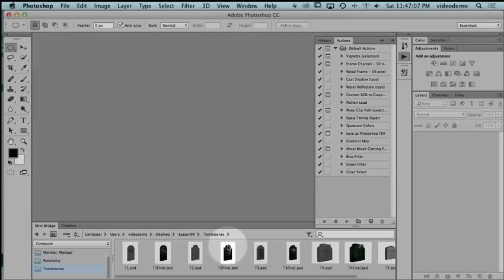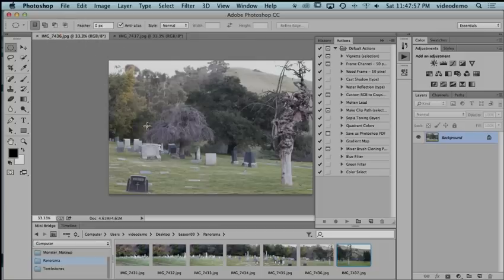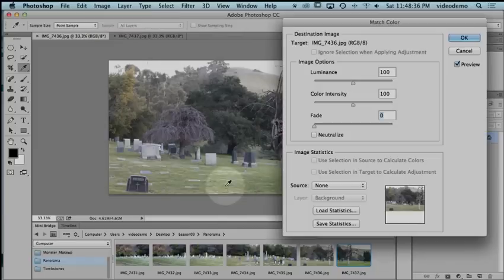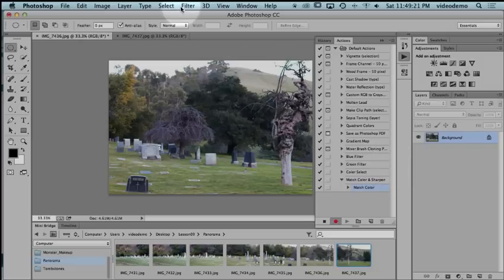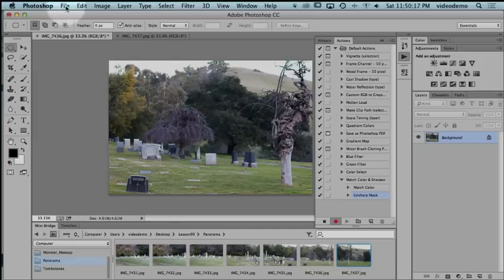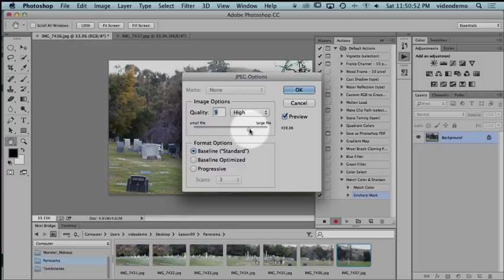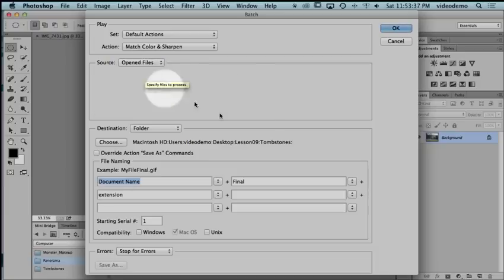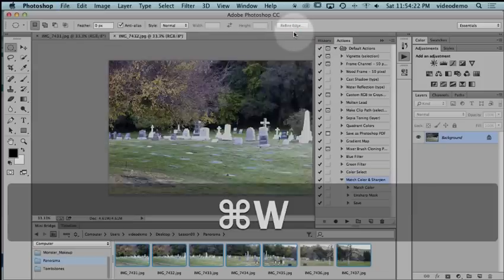05 Color Match & Sharpen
Photoshop, Panorama, Actions, Layers, Upsampling, Sharpen, Photomerge, Gradient, Compositing